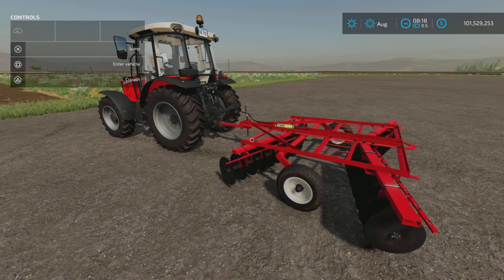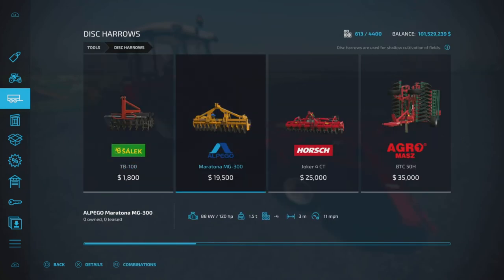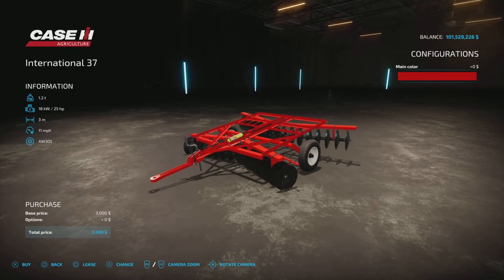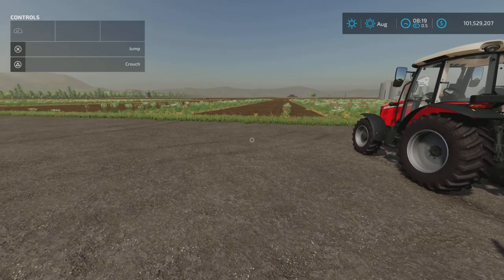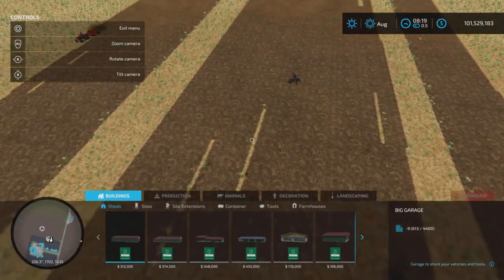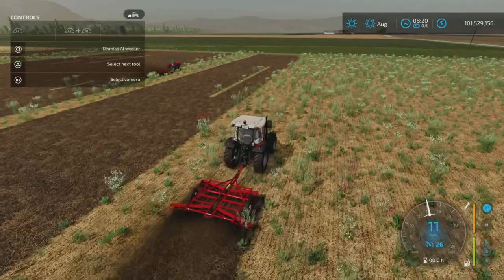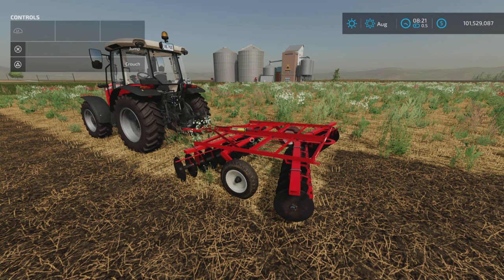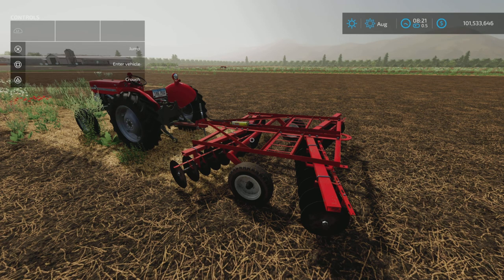International 37 / New mod for all platforms on FS22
International 37
By: Adams Kong